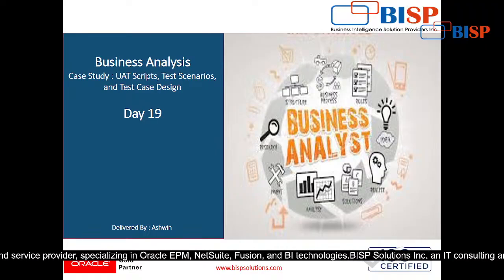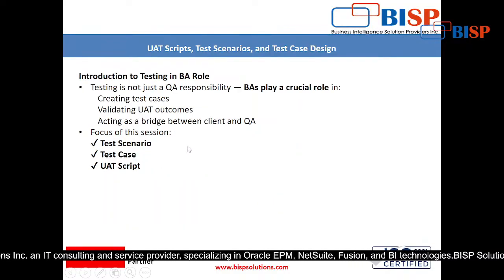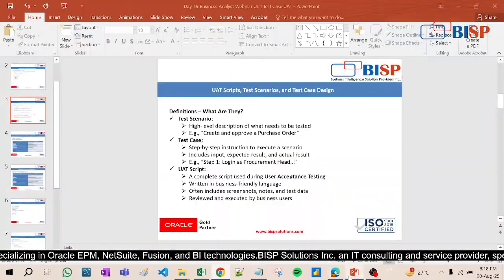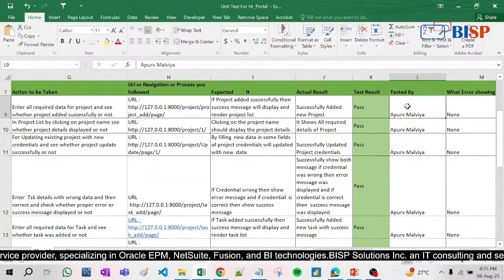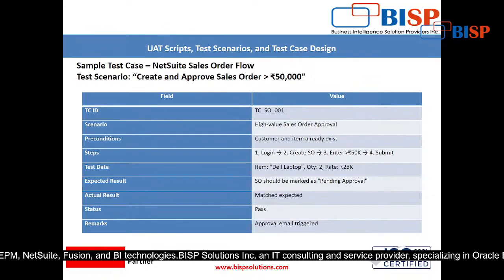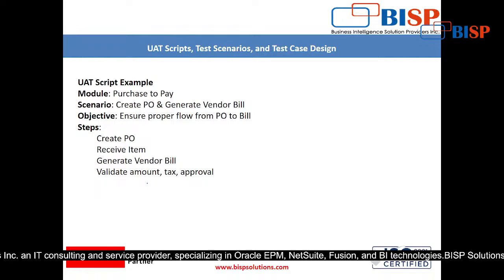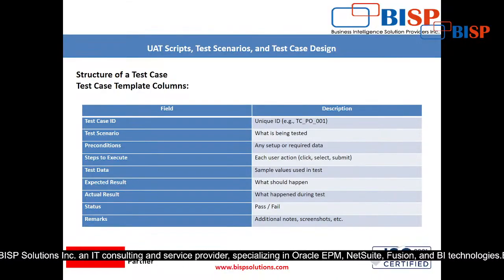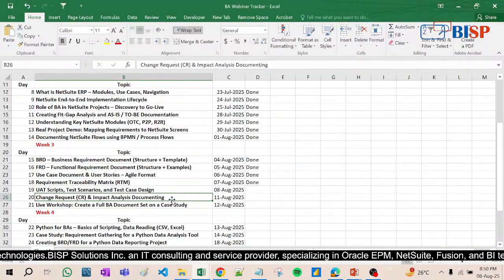Business Analysis Case Study- UAT Scripts, Test Scenarios, and Test Case Design (Day-19)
Are you tired of feeling overwhelmed when creating UAT scripts and test scenarios? Do you struggle to ensure your testing is comprehensive and effective? In this video, we'll reveal the SECRET to crafting UAT scripts and test scenarios that will take your testing to the next level! From understanding the requirements to identifying the right test data, we'll cover it all. Whether you're a QA engineer, software tester, or business analyst, this video is for you. So, what are you waiting for? Watch now and start creating UAT scripts and test scenarios like a pro!

Core Concepts
Identifying Needs
Problem Solving
Stakeholder Collaboration
Value Delivery
Key Activities:
Data Analysis
Solution Assessment and Validation
Change Management
Business Analysis in Practice
Software Development
Process Improvement
Strategic Planning:
Change Management